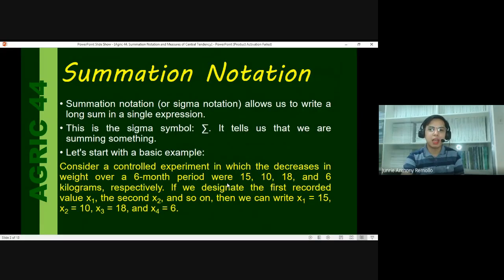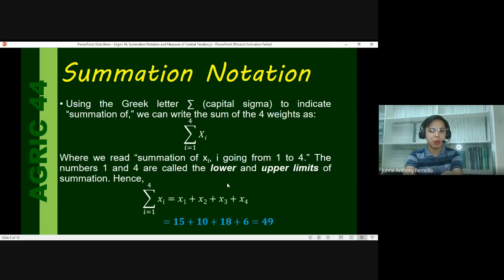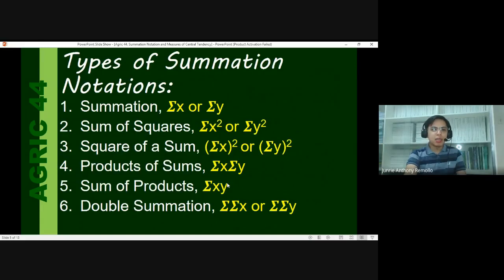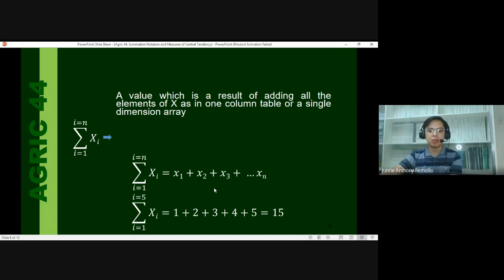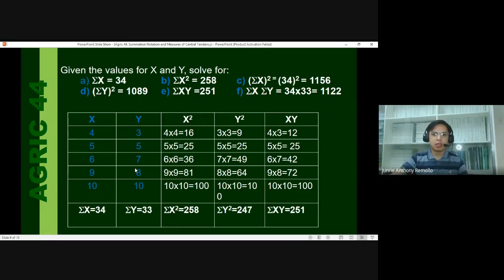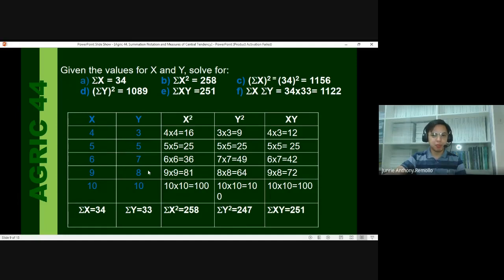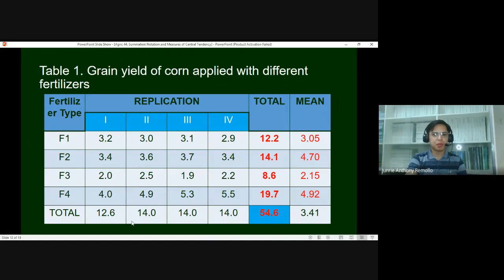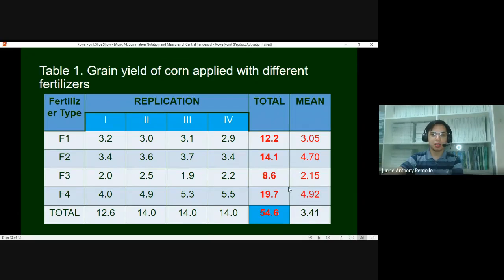Summation Notation [Agric 44: Statistics Applied to Agriculture]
Video discussion about Summation Notation, one of the topics under Agric 44 (Statistics Applied to Agriculture).

My apologies for some grammatical and technical errors during the recording.